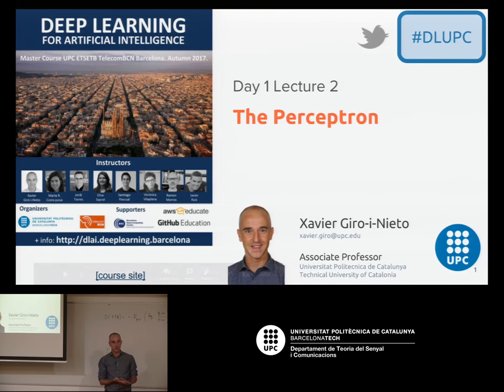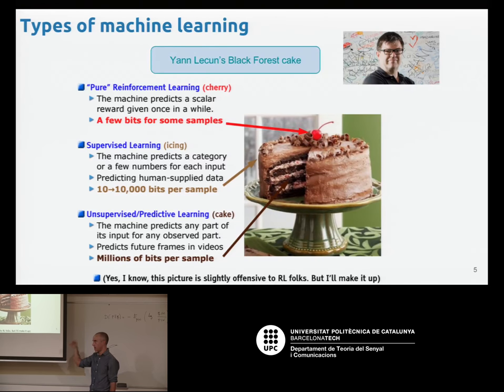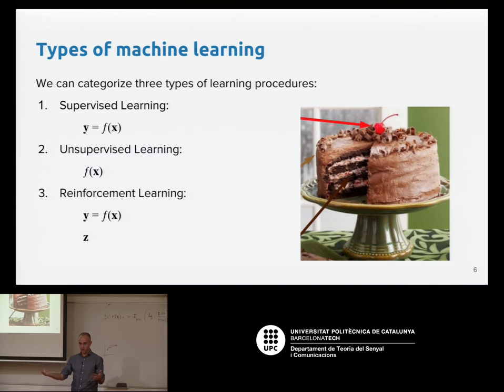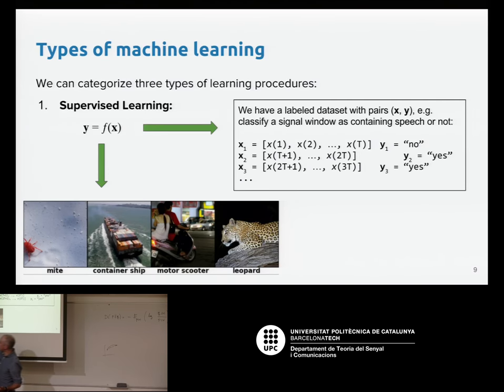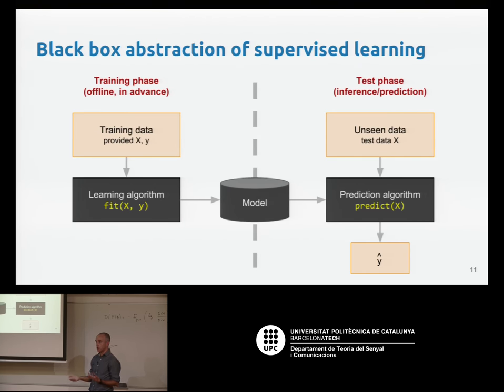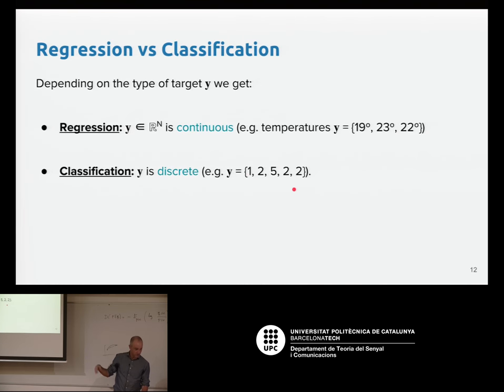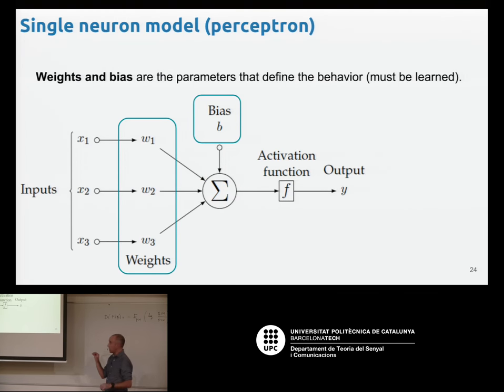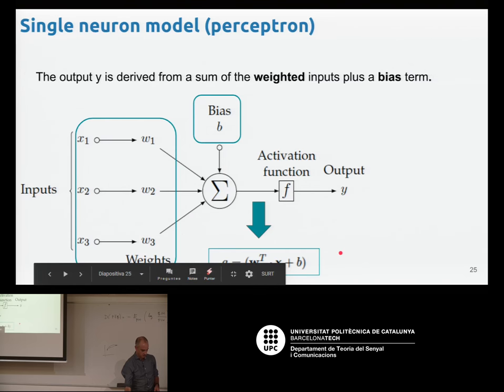The Perceptron (DLAI D1L2 2017 UPC Deep Learning for Artificial Intelligence)